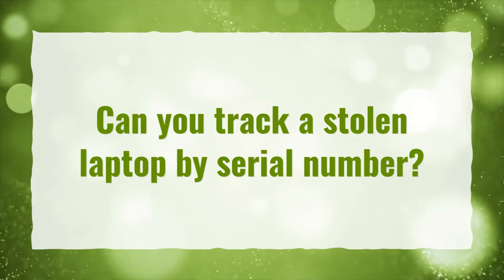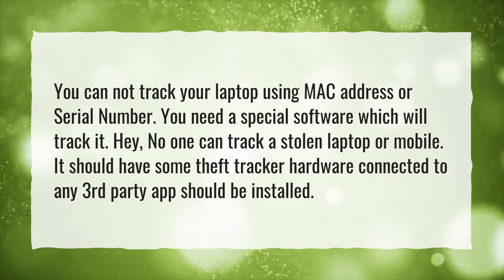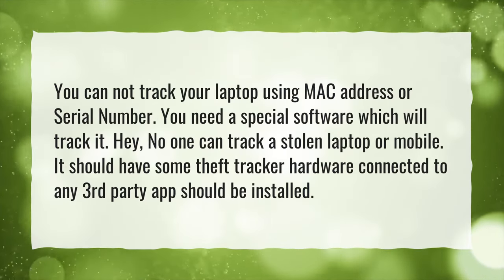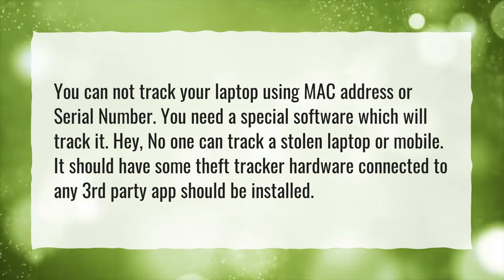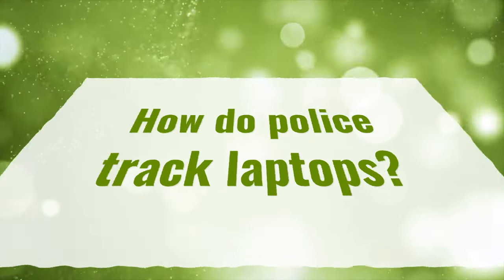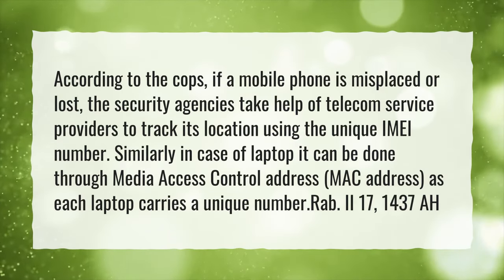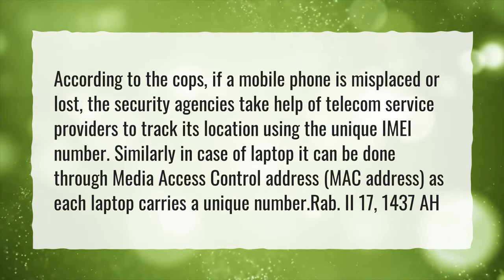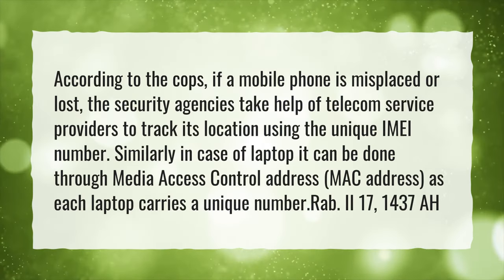Can you track a stolen laptop by serial number?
More About Can I Track My Stolen Laptop With The Serial Number? • Can you track a stolen laptop by serial number?